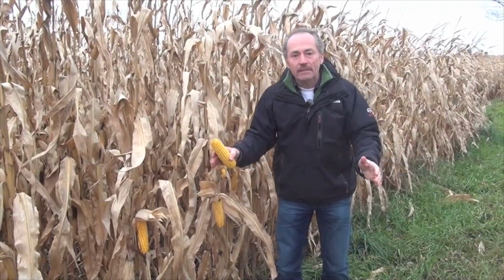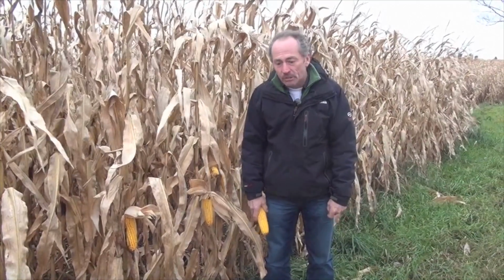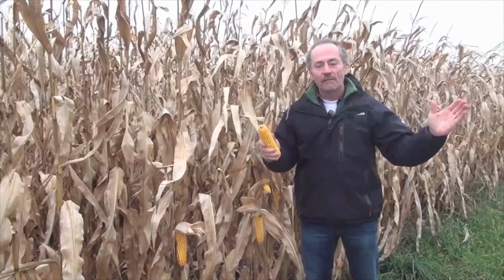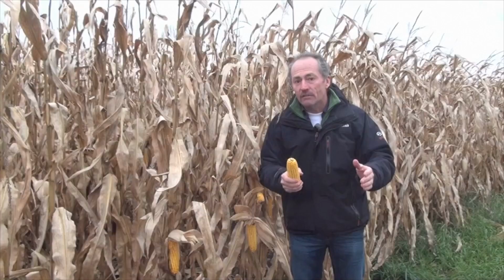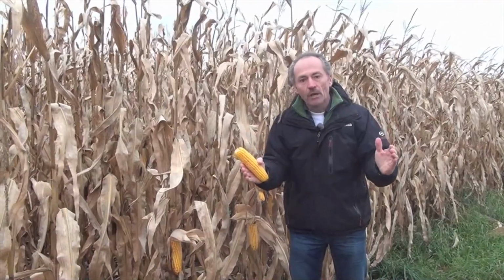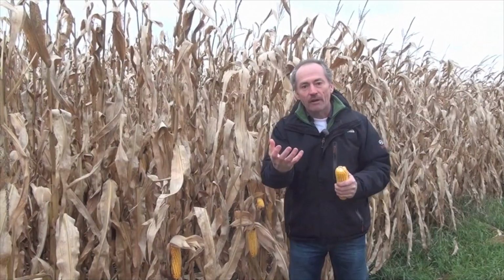Corn School - Low Test Weight What Are My Options?